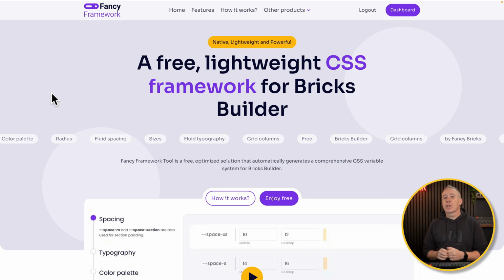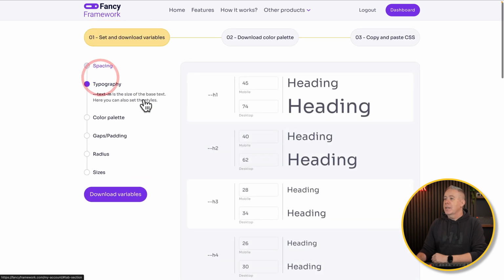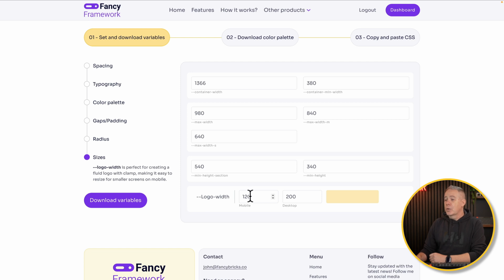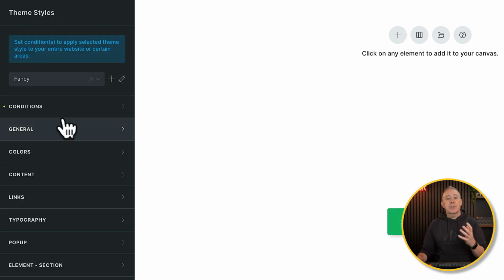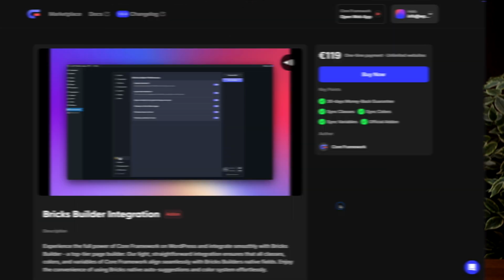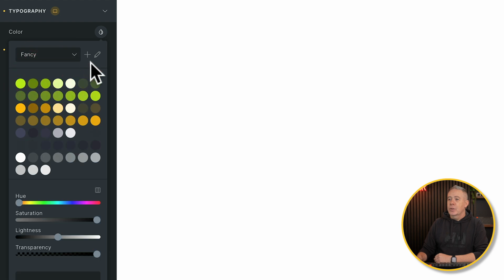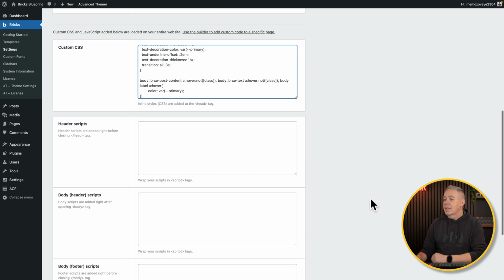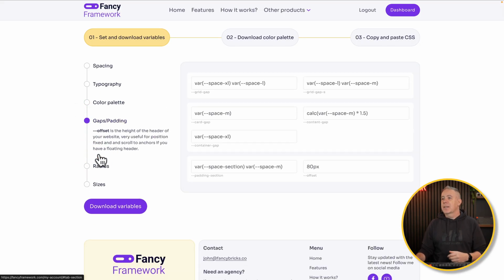Fancy Framework - FREE Minimal CSS Framework For Bricks Builder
Looking for a free, lightweight CSS framework to use with Bricks Builder? In this video, we dive into Fancy Framework, a stripped-back option perfect for those who want a simple starting point.

We'll cover:
- How to set up Fancy Framework in Bricks Builder, including importing variables, establishing theme styles, and configuring your colour palette.
- A brief overview of how Fancy Framework fits into the CSS framework ecosystem and how it compares to other options like Core Framework.

Whether you're new to CSS frameworks or need a minimal solution, this video will guide you through the setup process and share insights on its pros and cons.

► WORDPRESS PLUGINS ◄